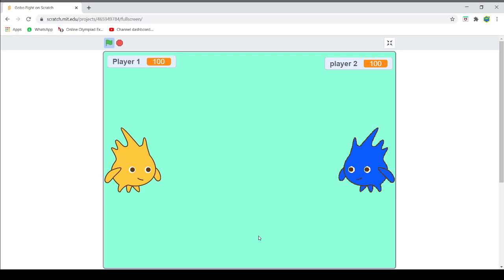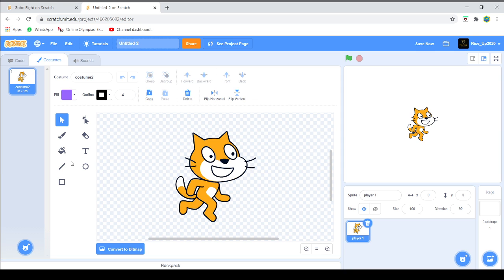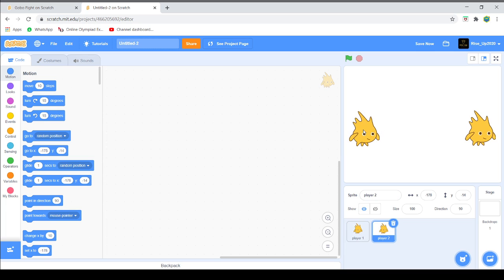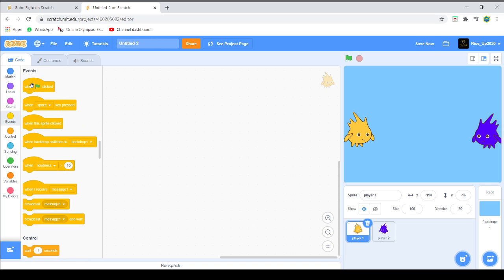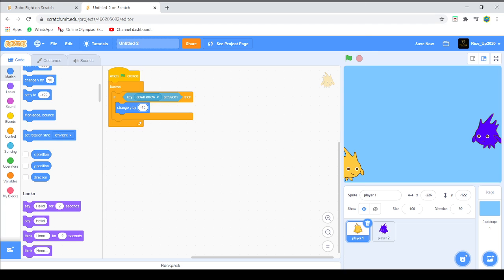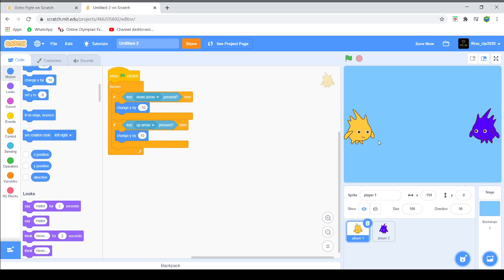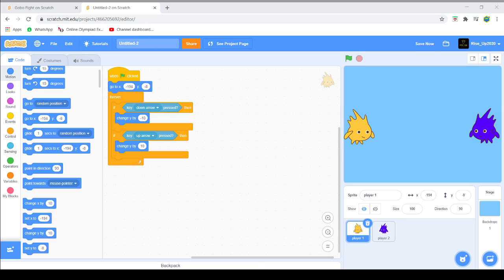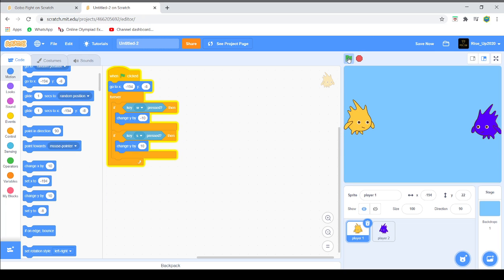How to make a gobo fight game in scratch || 2 player game in scratch || how to make game in 10 min 😀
if have any query from any of above points please tell me i will try to make a separate video on that topic

till then byeHow to make a sandwich grabber in scratch || scratch tutorial || part - 2 : Score, Start button etc. || 😀😁😃😄😉😊😋😎😍😚☺

in this video i am showing you that how we can create a sandwich grabber in scratch very easily

in this video you are learning -
1. Starting
2. conditional programming
3. randomization
4. How to make time
5. About Variables
6. increment and decrement
7. playing with backdrop

till then bye